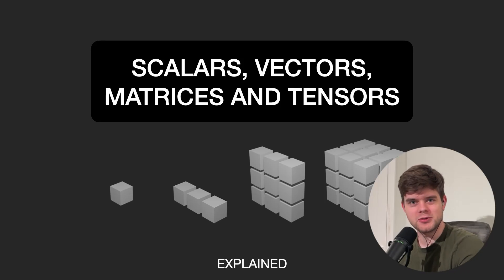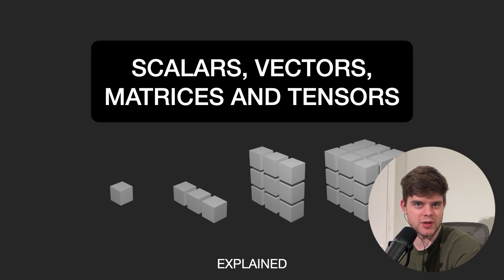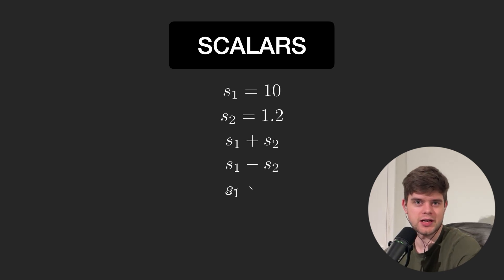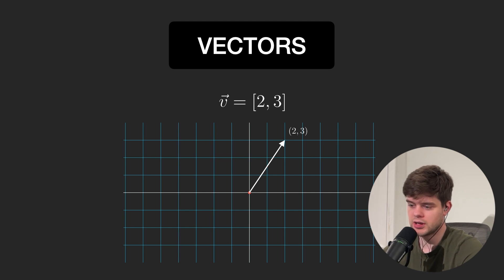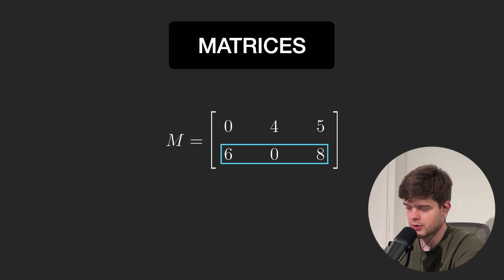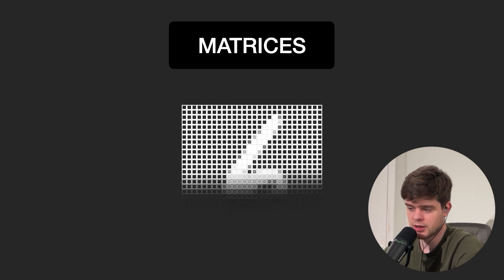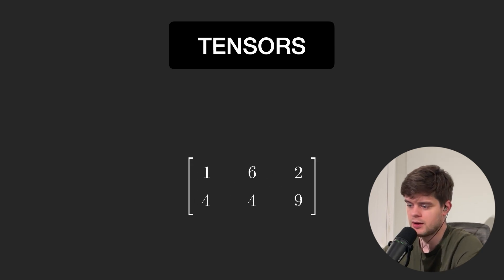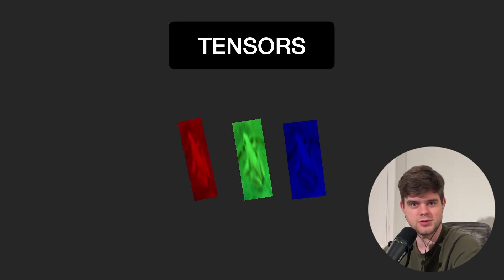Intro to Scalars, Vectors, Matrices and Tensors | Math for Machine Learning Part 1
This is a short introduction into scalars, vectors, matrices and tensors.

This is the first video in a series about mathematics used in machine learning. In the next video I’ll talk about basic operations we can do with them and I’ll share some code samples.